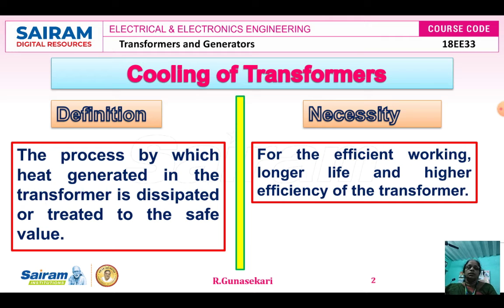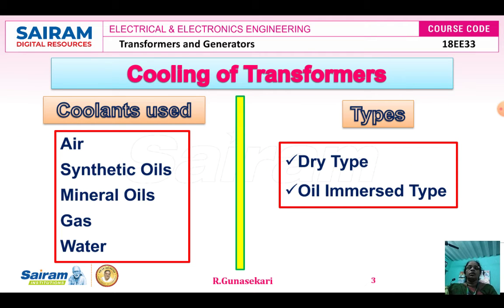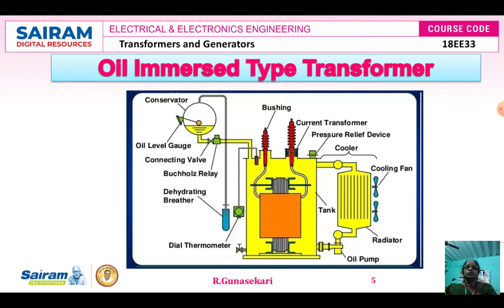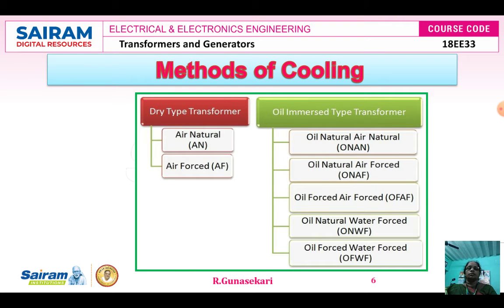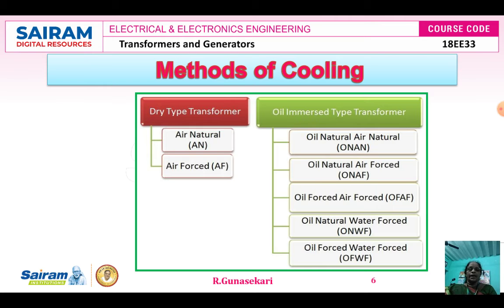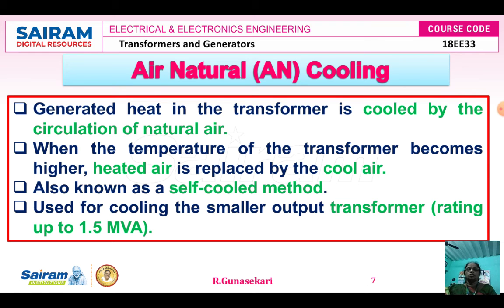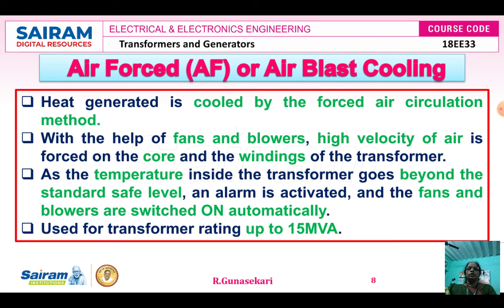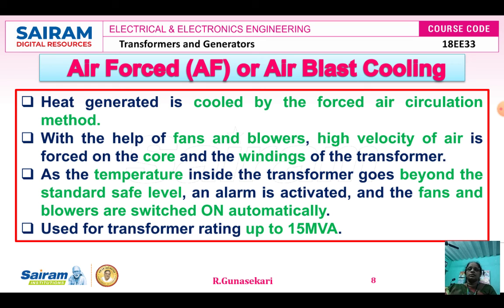Lecture Video7_18EE33_Module-3_Cooling ofTransformer_R.Gunasekari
Cooling of Transformer -  Definition, Necessity, Coolant used, Types of Transformer, Methods of Cooling for Dry Type Transformer